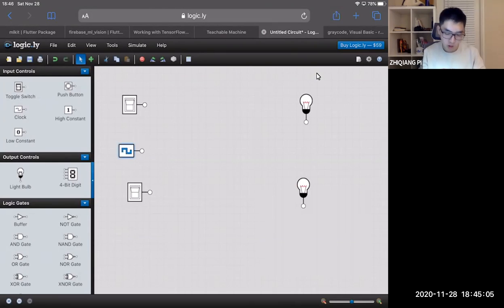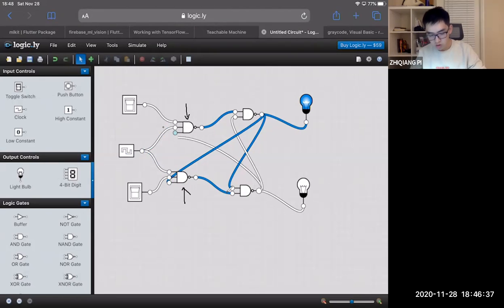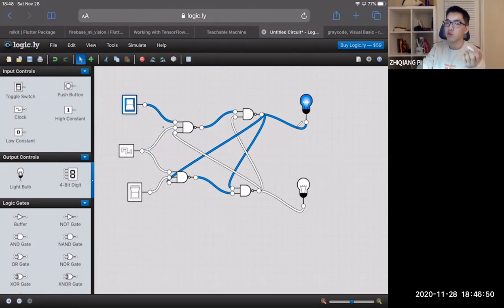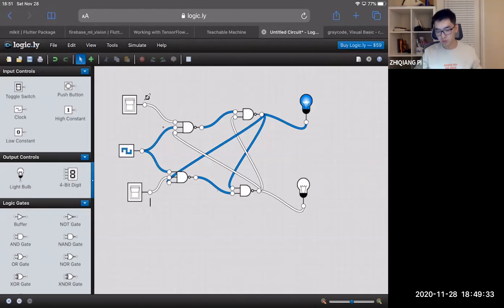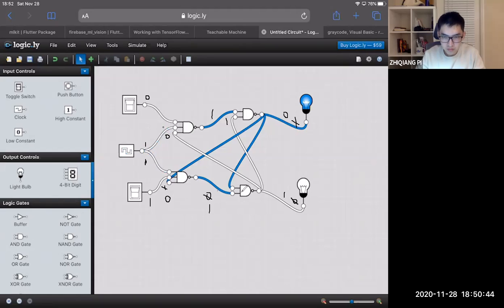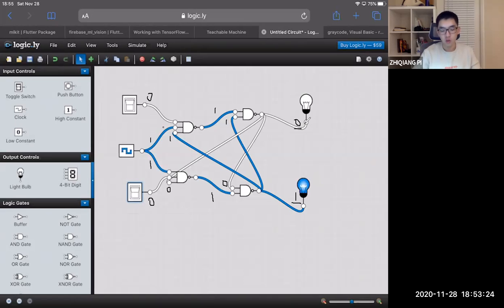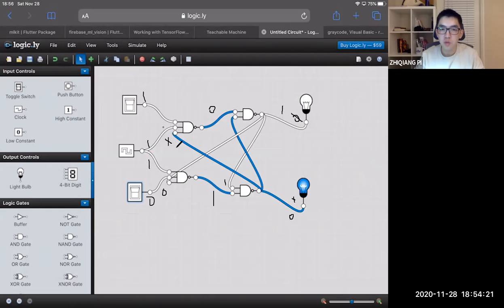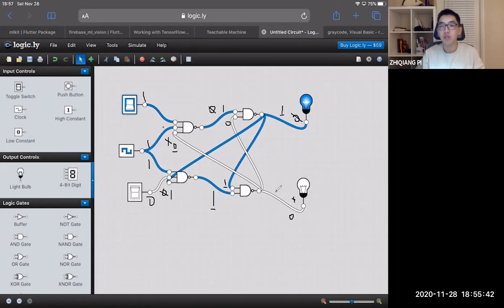10-Analysis of the JK Flip Flop (01, 10, 00 states)